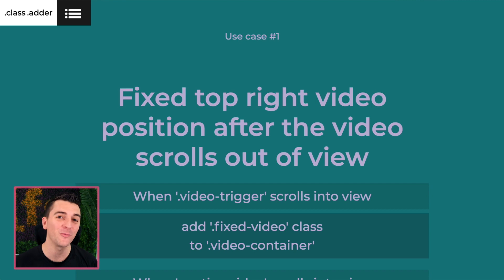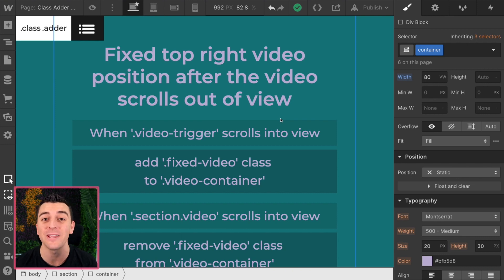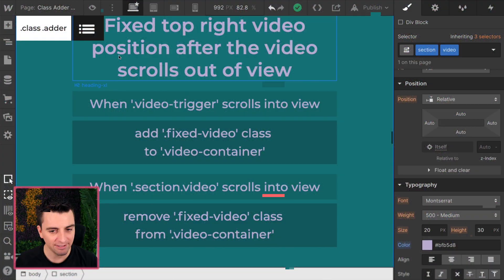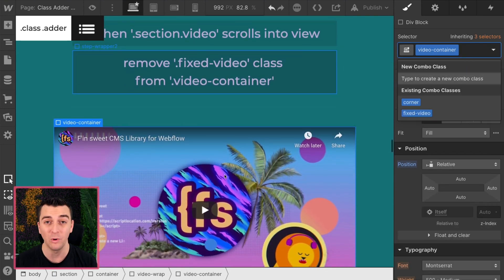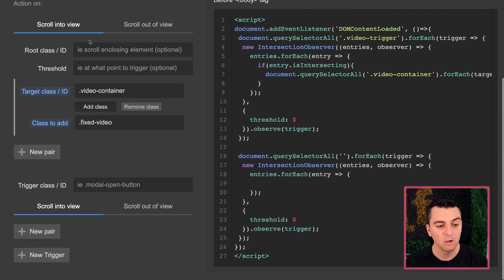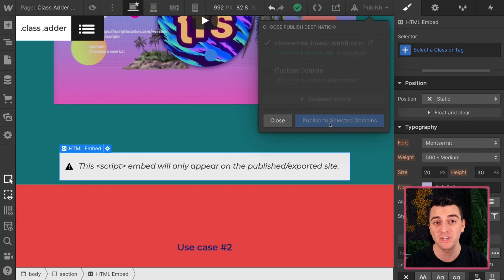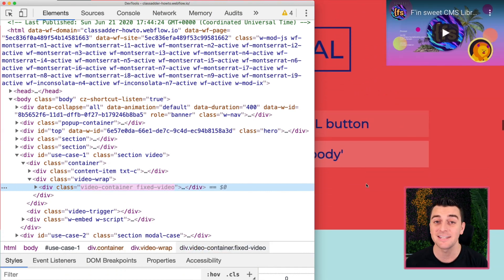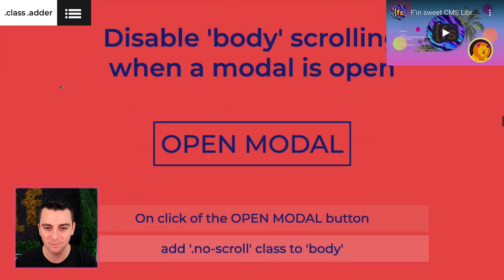Change position of an element | Class Adder for Webflow Interactions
Learn how to change the position of a video element on scroll in your Webflow website. Some use cases are displaying modals for Ads, CTAs, or messages after a user scrolls past that element.

TIMESTAMPS:
00:09 - Use case #1
00:22 - Live example
01:35 - Start of the tutorial
03:14 - The build
05:07 - Finsweet Class Adder
08:50 - Watch the Class Adder working live using the Inspector
09:33 - Reminder to add height
10:59 - Thank you

CLASS ADDER FOR WEBFLOW INTERACTIONS: Trigger the add and remove of classes on click, hover, scroll in/out of view, or page-load with @Finsweet's Class Adder Interactions Tool for @Webflow.

// ABOUT US

// SOCIAL